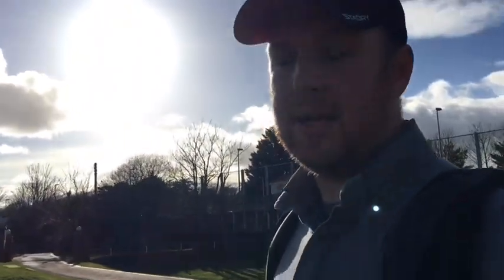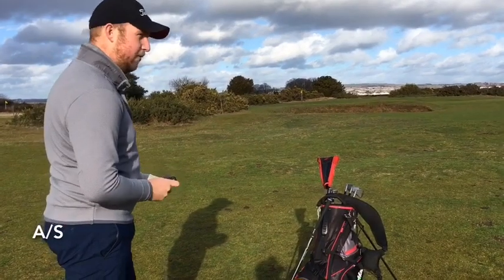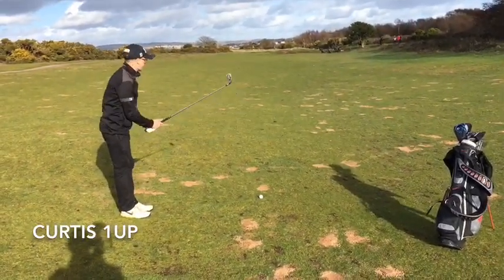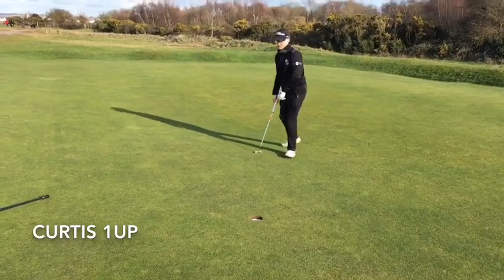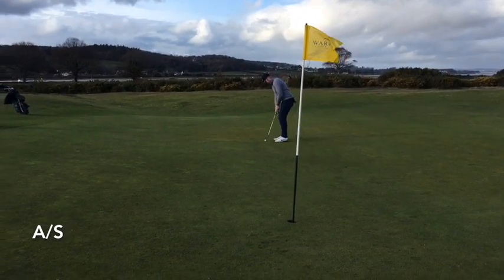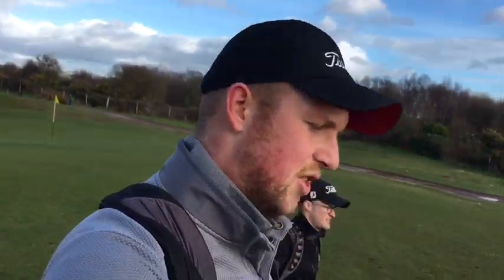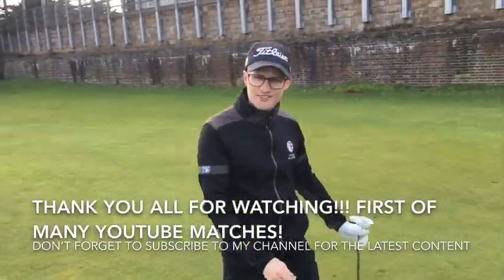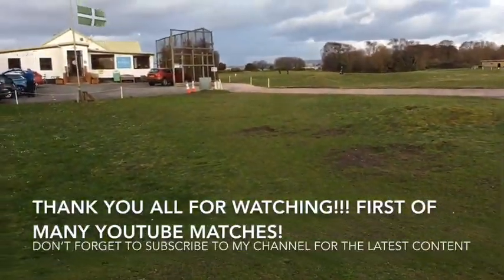DAWLISH WARREN COURSE VLOG FINAL PART!!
The FINAL part of my first match on YouTube against SMITHYHEREGOLF! Check it out and go check out the other parts!!! It’s a good one!! BIRDIES to come in this part!